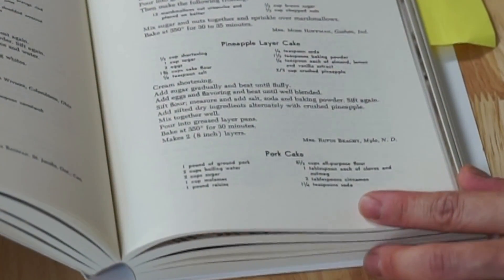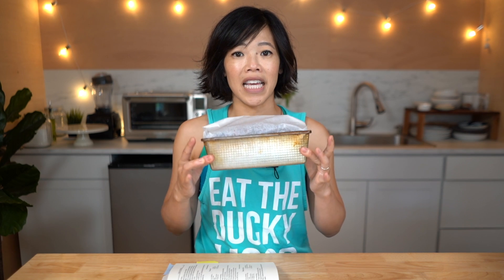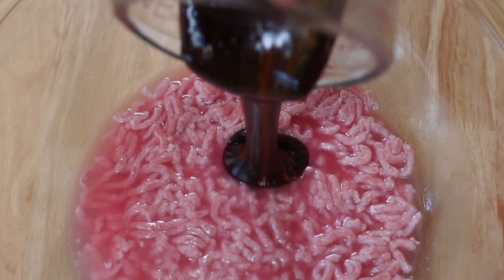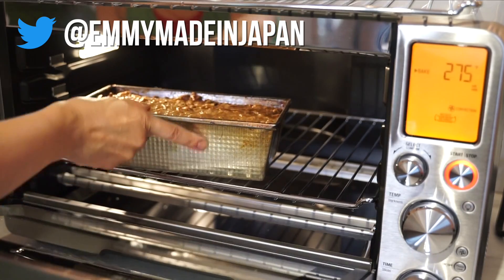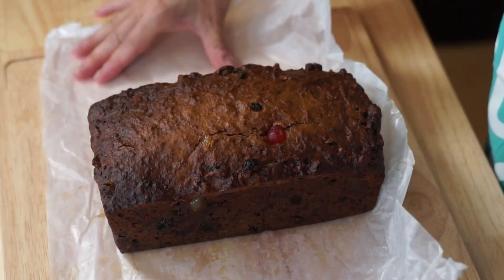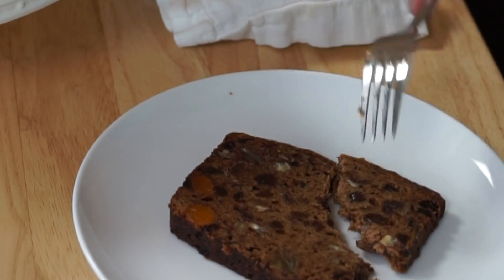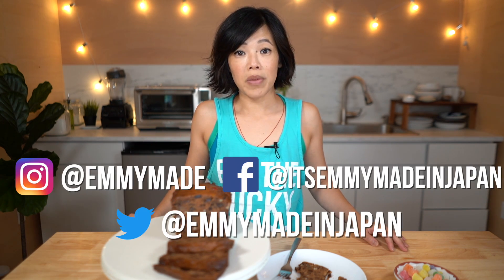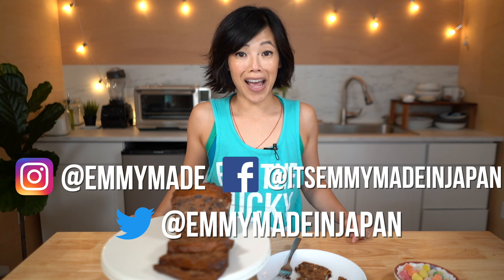PORK & Gumdrop Cake | Mennonite Community Cookbook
Pork cake -- a cake made with pork. And while we're at it, let's add some gumdrops, because if we want to follow the recipe, then we must. 😅

This video is NOT sponsored. Just baking a cake with pork. 🐷

You've made it to the end -- welcome! Comment: "Spice drops or gumdrops?"